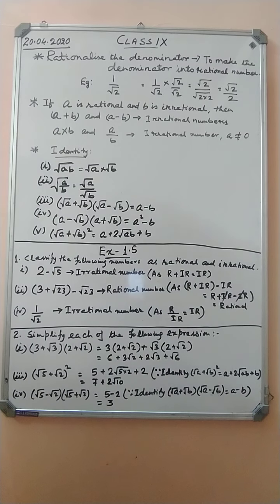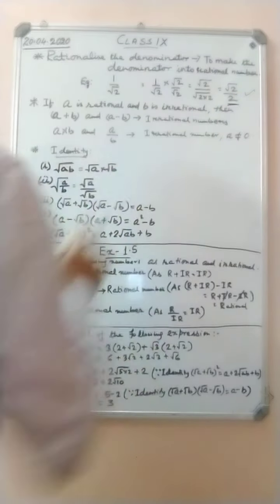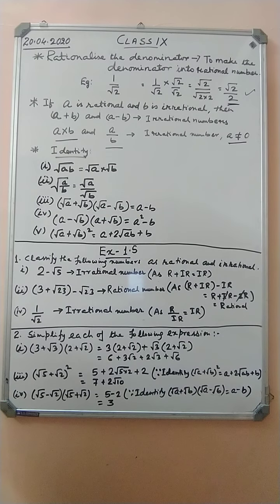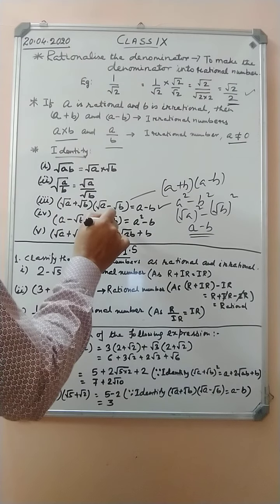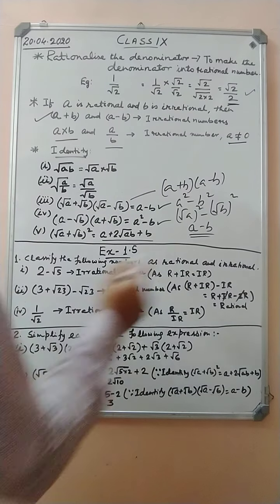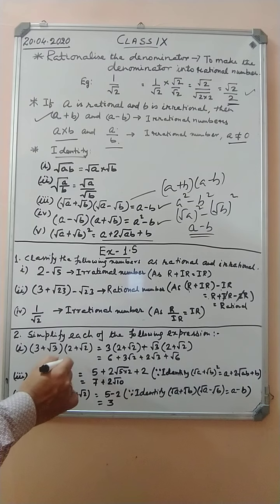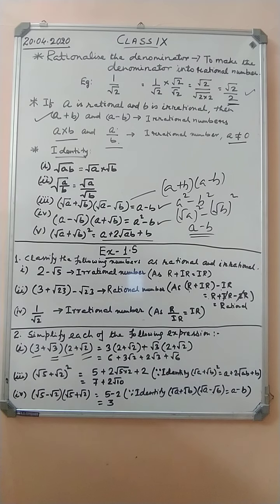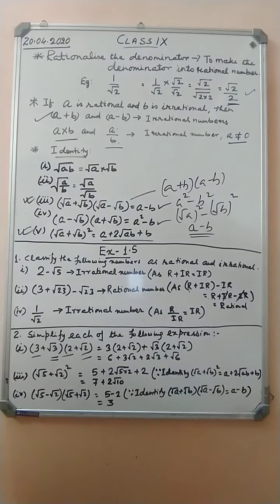Class IX Number Systems (20/04/2020)